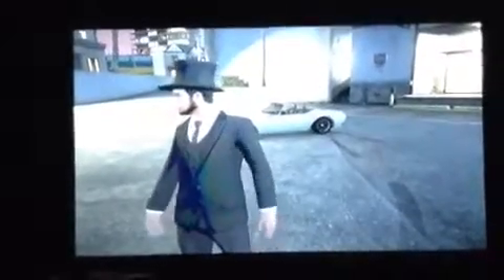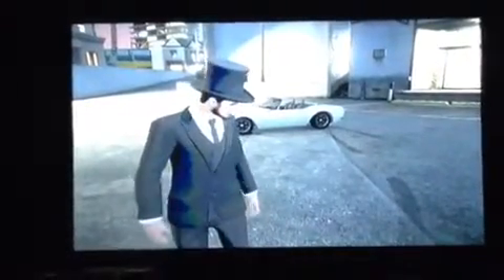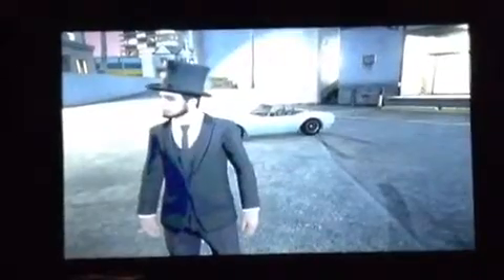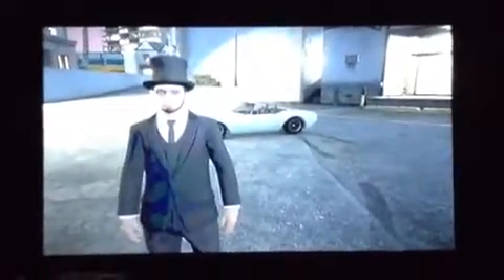GTA Commercial for Stinger